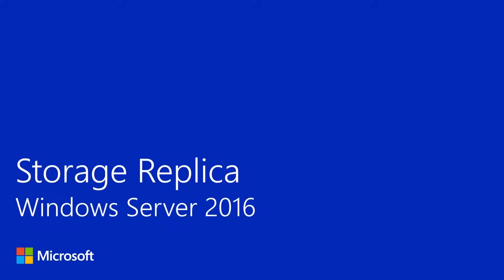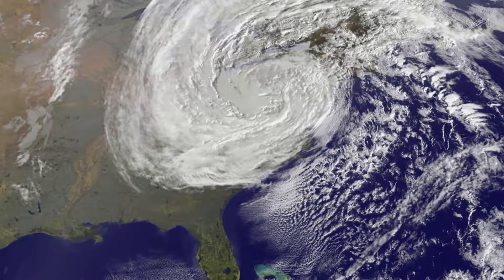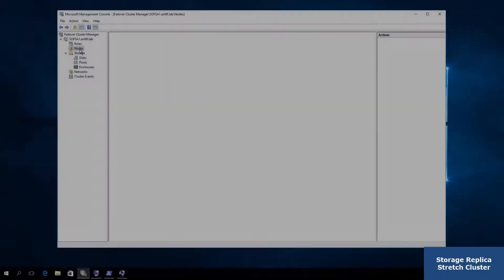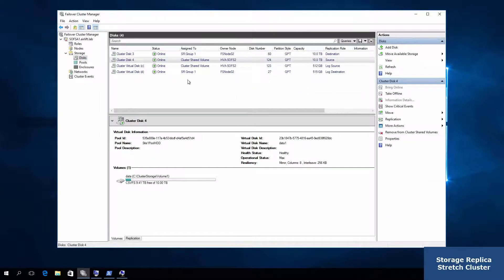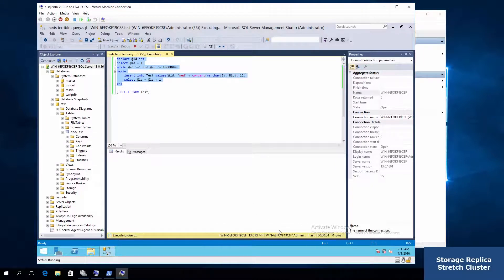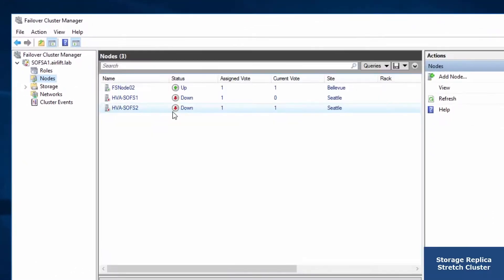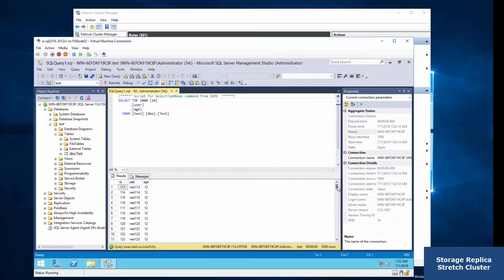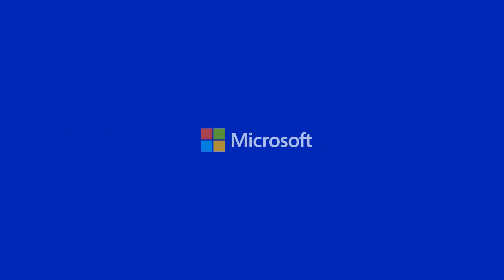Storage Replica in Windows Server 2016